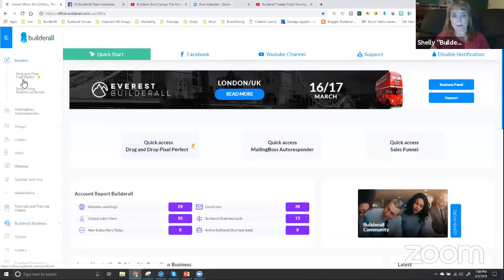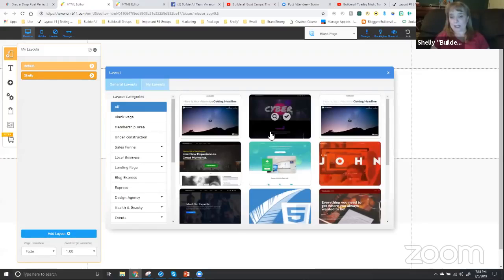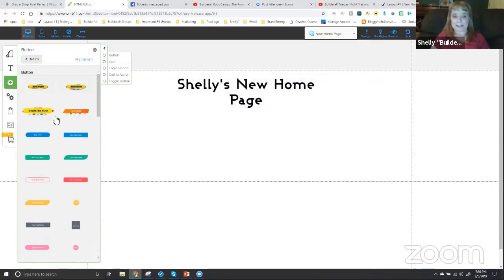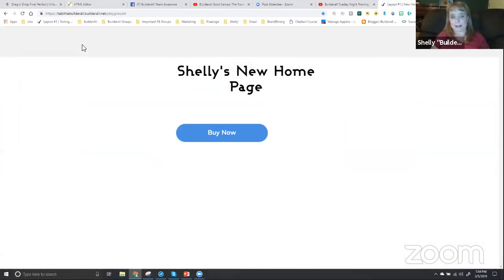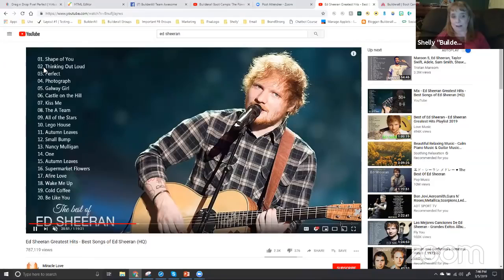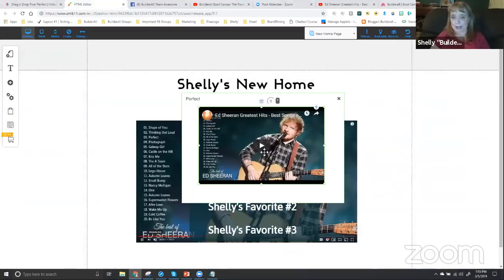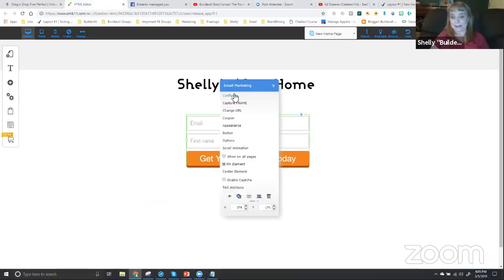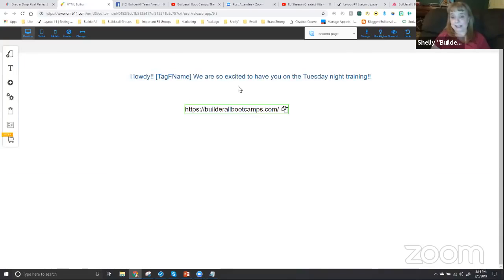Builderall Tuesday Night Training / Cool Tips and Tricks for Builderall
Builderall Tuesday Night Training
Cool tips and tricks for Builderall

Check out The Nr. 1  BuilderAll Digital Marketing Platform 7 days for FREE

Let me know if you have any questions by commenting below As my channel is growing i would love it if you could drop a LIKE and SUBSCRIBE to follow me on this journey with Affiliate Marketing.